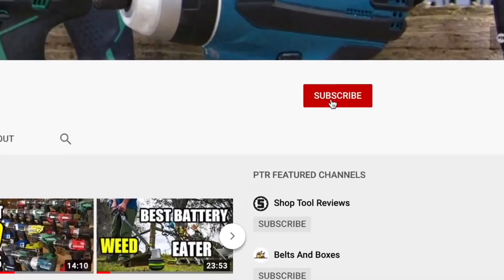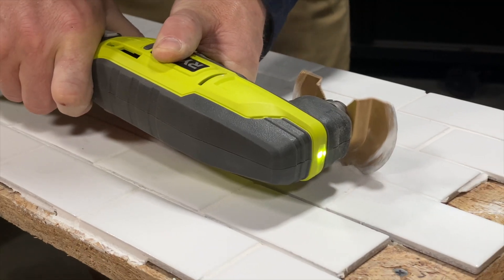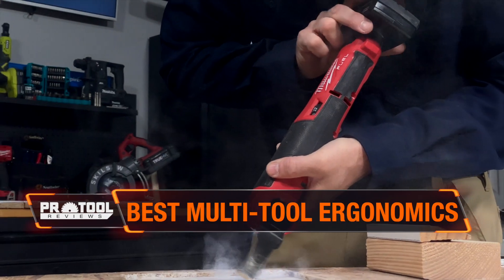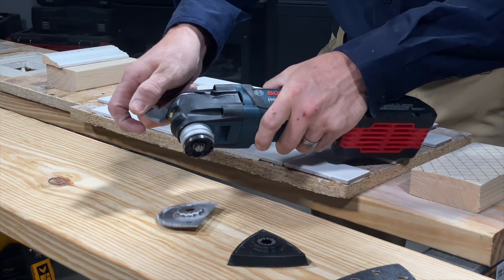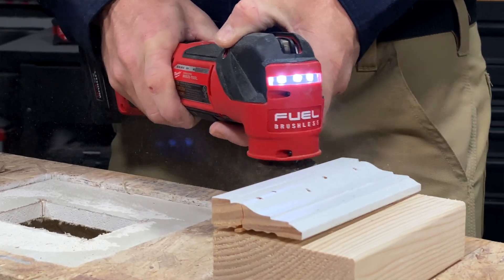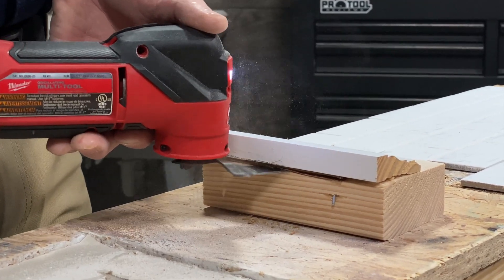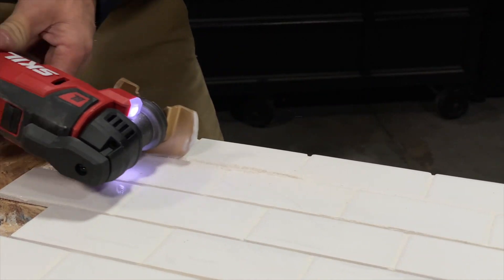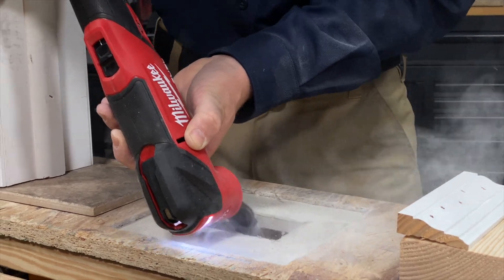Best Oscillating Tool 2021 - 10+ Pro Multitool Models Tested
In a world that’s growing to be more and more wireless by the day, cordless oscillating multi-tools are on the brink of overpowering their corded counterparts. We gathered 12 of the industries’ best oscillating tools from brands like Milwaukee Tool, Fein, Ryobi, Ridgid, Makita, and more, and put them to the test in a variety of applications.

Running them through the gauntlet that is our PTR Multi-Tool Test Track, these models show their strengths in undercutting a door jamb, removing a panel of drywall, striking nails from a piece of trim, switching to a diamond grit blade and removing lines of grout, and finally testing the multi-tool’s ability to be a sander. Not only do we analyze our scientific testing results, but subjective features as well, such as ergonomic handle designs or innovative blade change systems like Starlock. Looking for a new multitool? Well look no further, Pro Tool Reviews has got you covered.